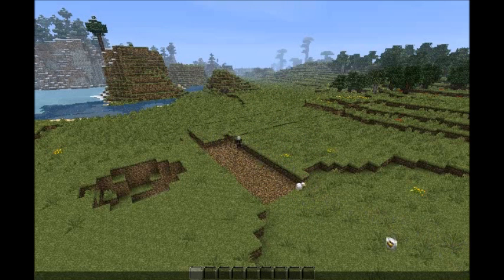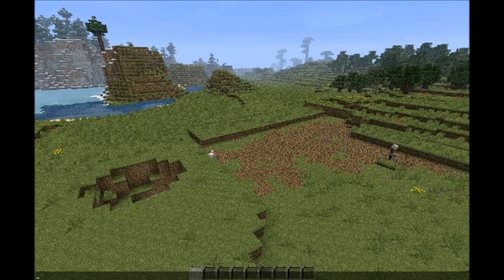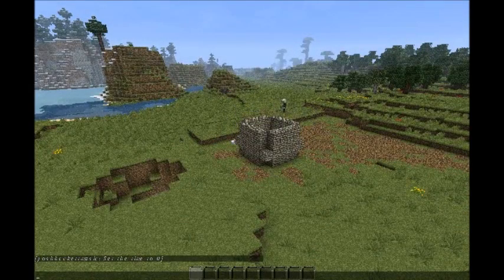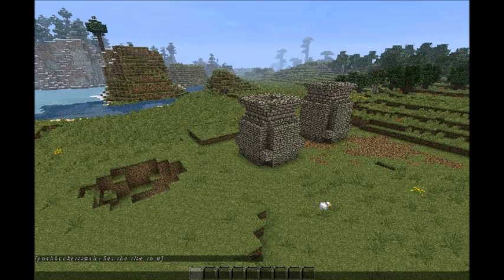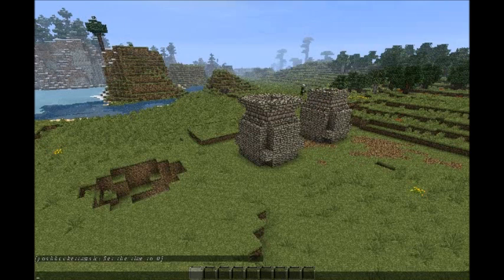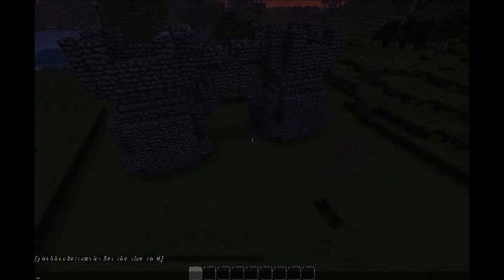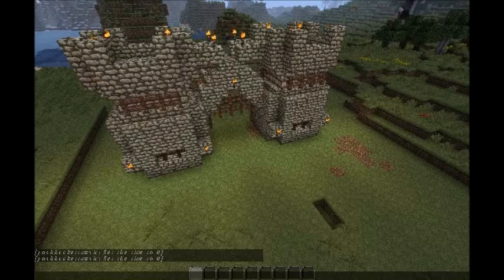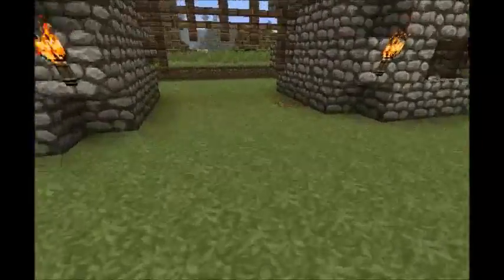castle entrance time laps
with naration